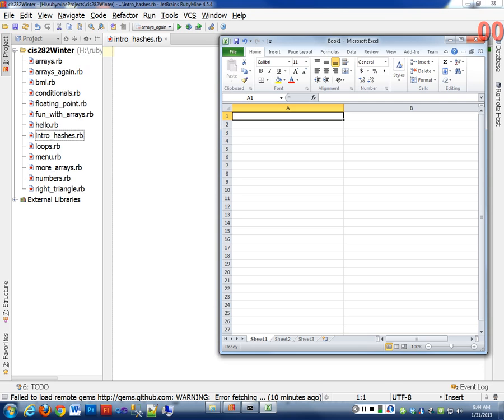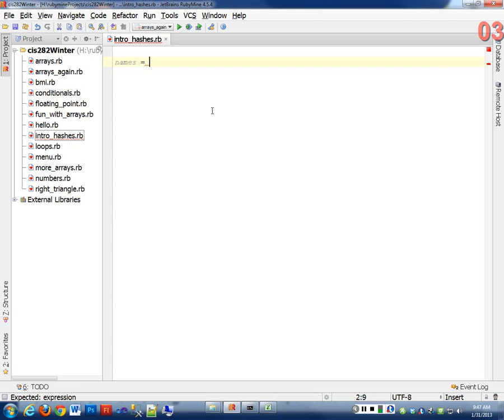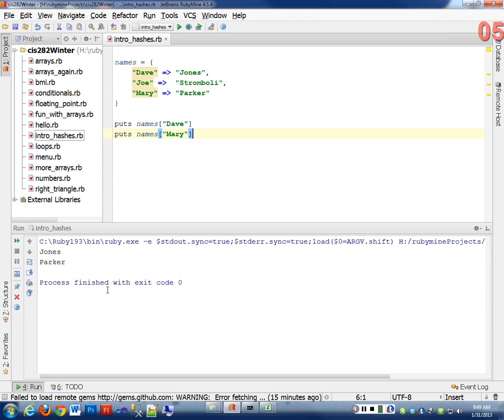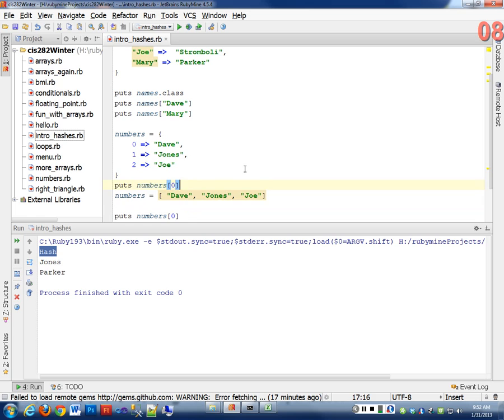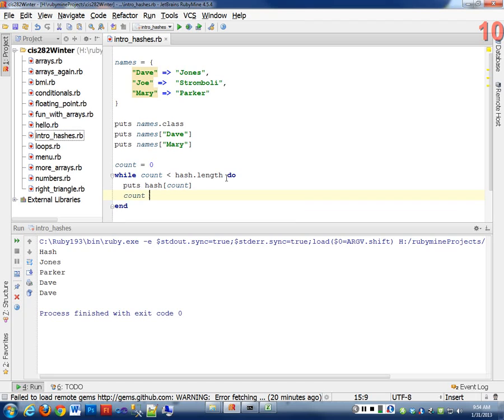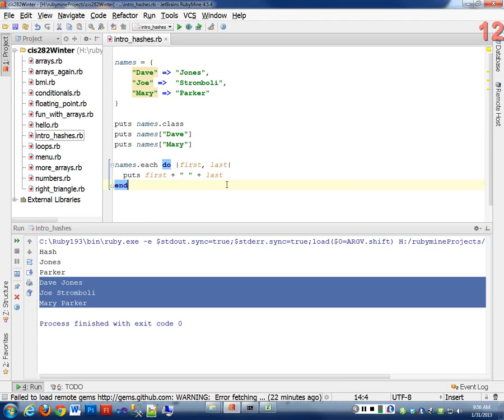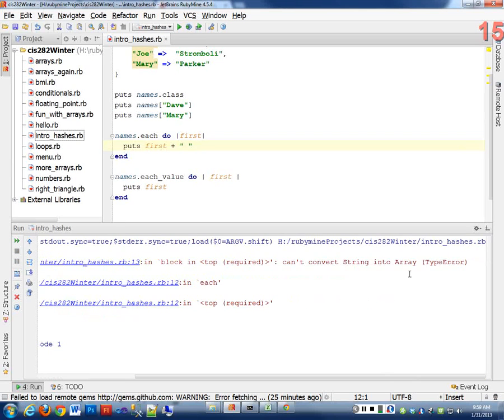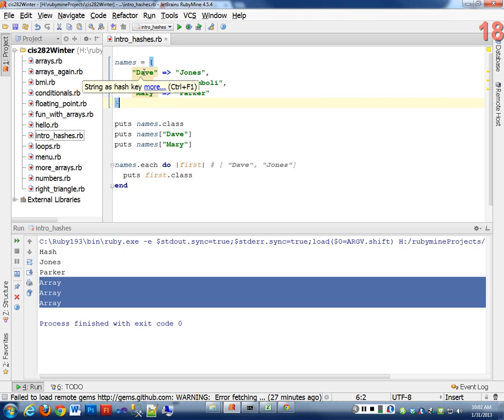Intro to Ruby - Day 13 - Intro to Hashes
How to create and use Ruby Hashes.